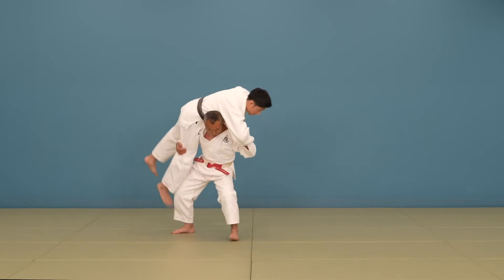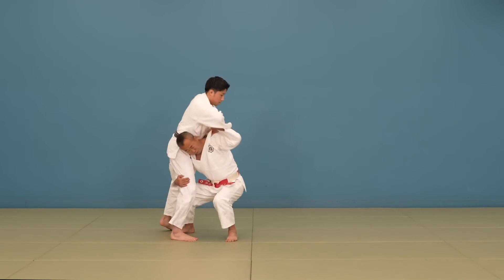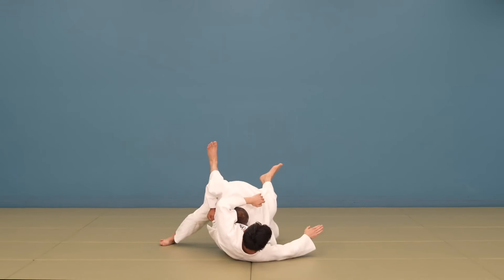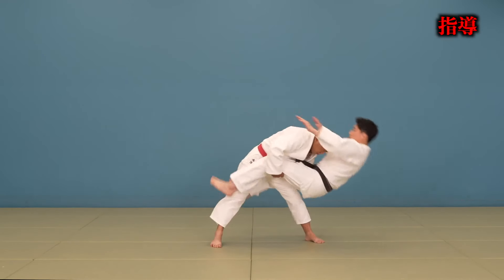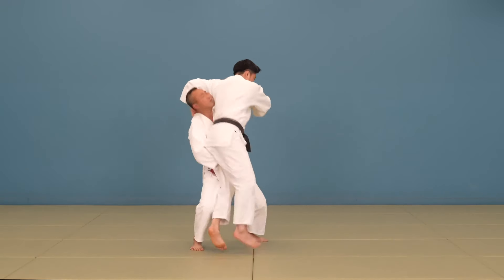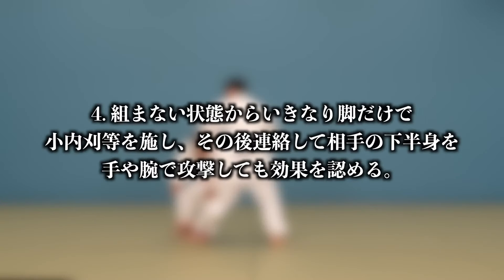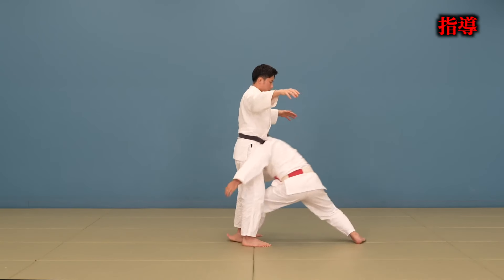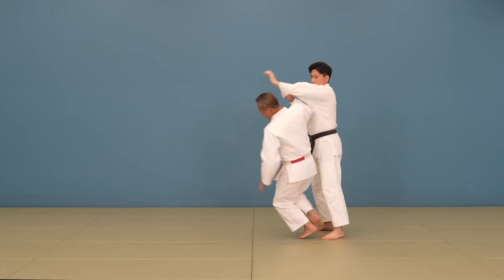We got video footage of the new rules!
▶ Channel members help keep this channel running. If you'd like to become one, hit JOIN. There are some small perks, too!

Established in 2015, judo highlights has been providing the best judo on YouTube! The goal of this channel is to make judo and judoka more popular around the world!